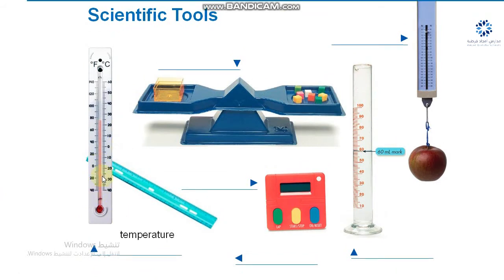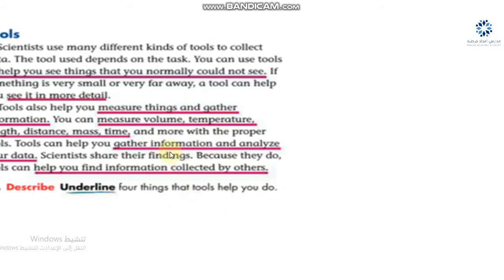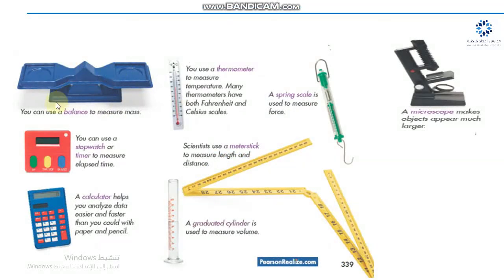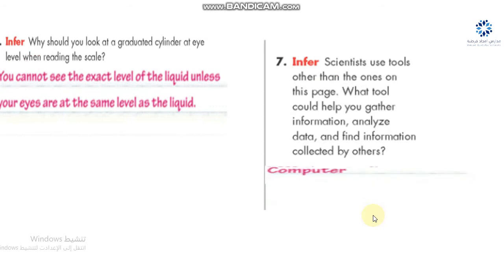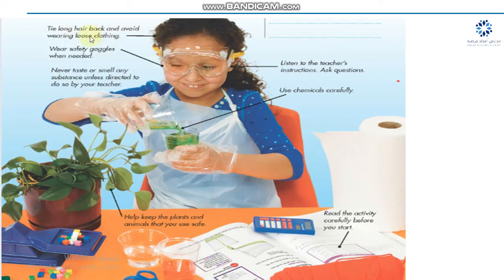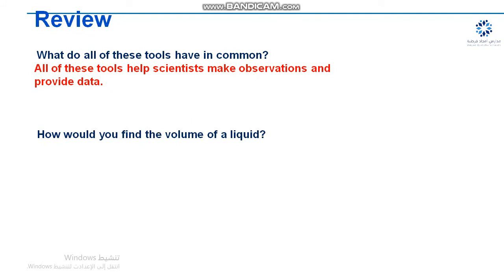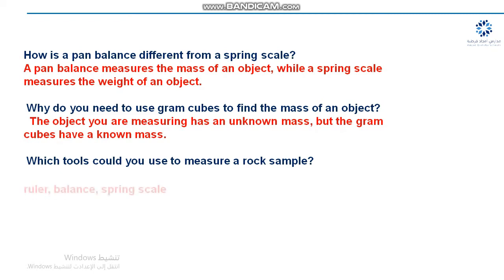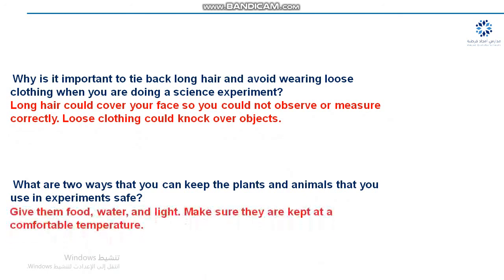How do scientists collect and interpret data part 2 Grade 5